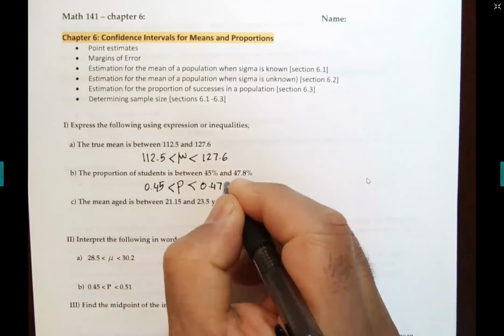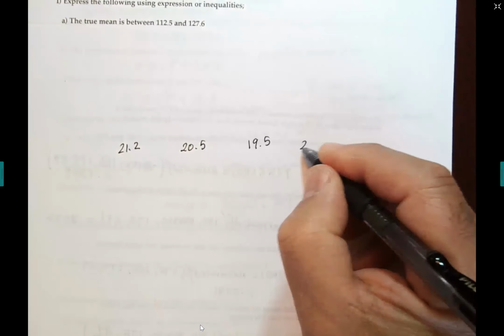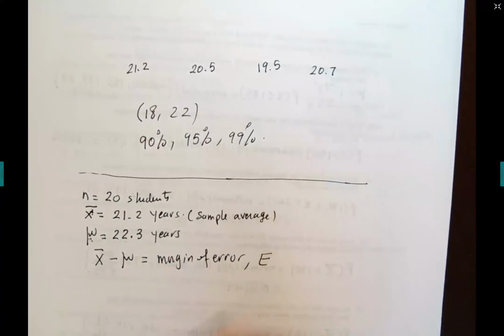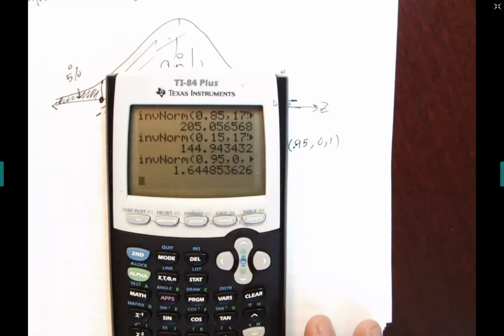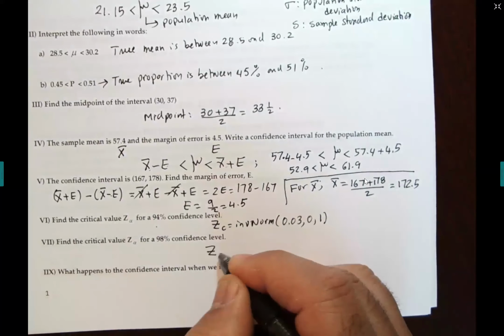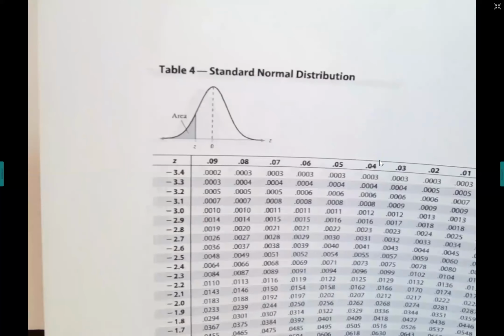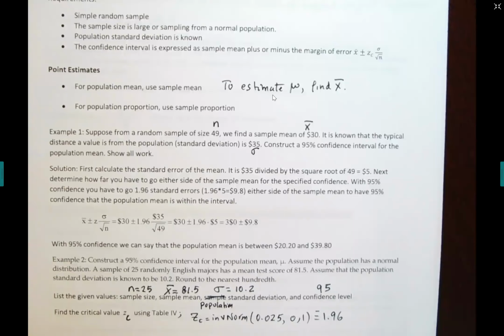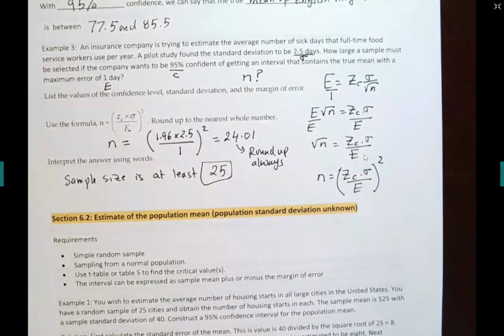Chapter 6: Confidence intervals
Confidence Intervals for the Population Mean: sigma known